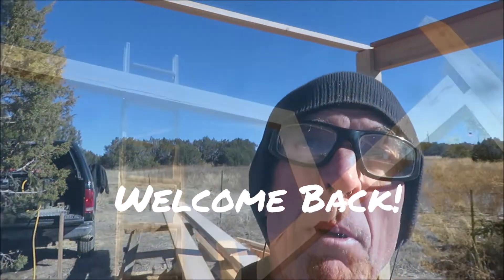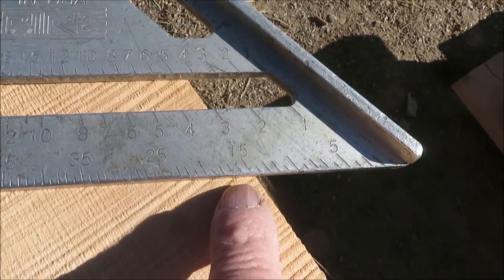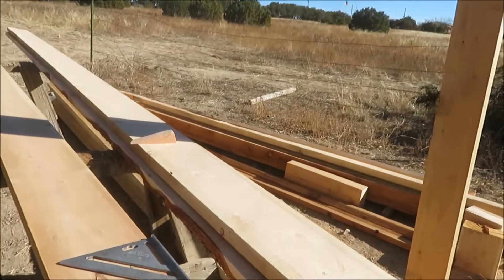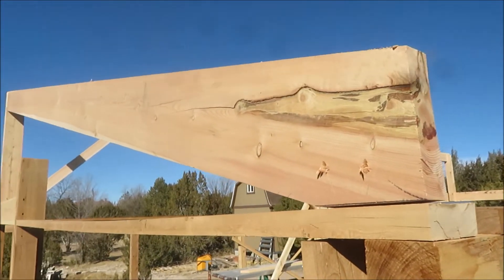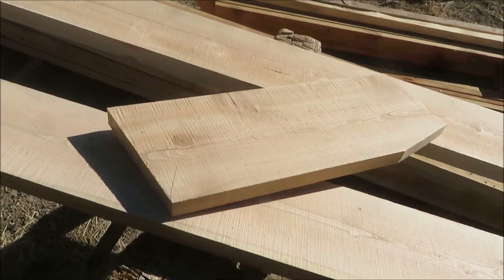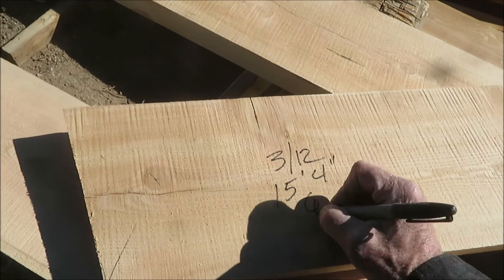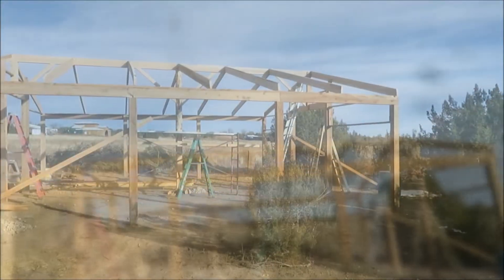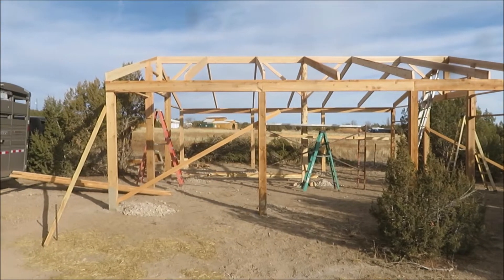Pole Barn Build Part 7 - Setting Rafters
Pole Barn Build Part 7 - Setting Rafters by Mitchell Dillman offers a close look into the process of cutting and setting rafters on a simple post and beam style out building.

This video features the next step in building a pole-barn. A rafter is a structural component that is used as part of a roof construction. Typically, it runs from the ridge or hip of the roof to the wall plate of the external wall. Rafters are laid in series, side by side, providing a base to support roof decks, or roof sheathing. In this case, the rafters are spaced at five feet to support purlins which will provide the structural elements to fasten metal roofing material.

This pole barn roof is designed on a 3/12 pitch utilizing a 6 1/2" seat cut. There will be no eave which eliminates the need for rafter tails.